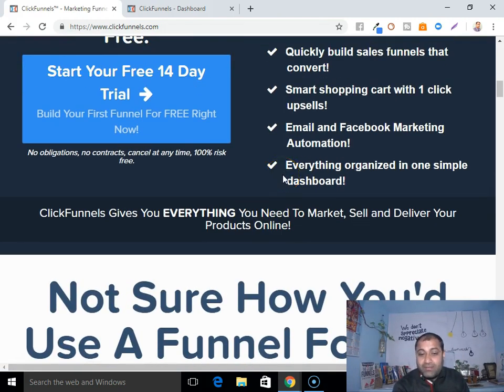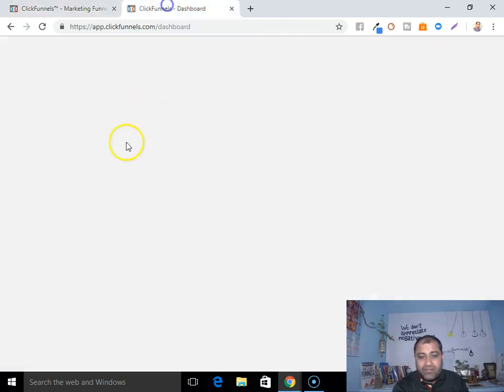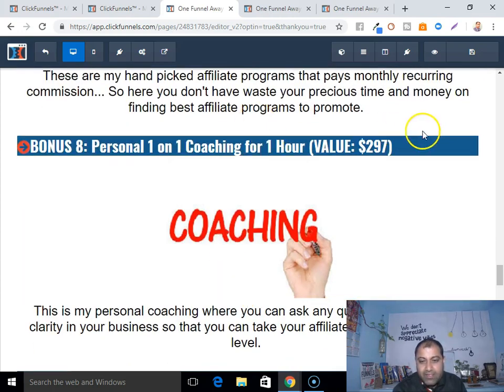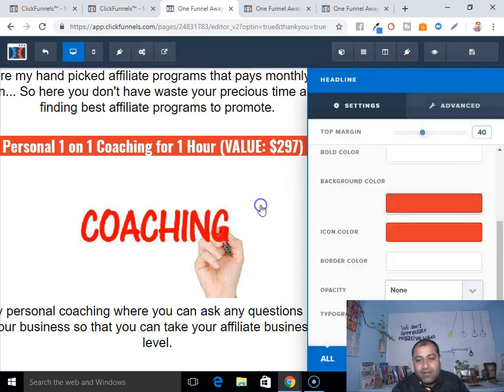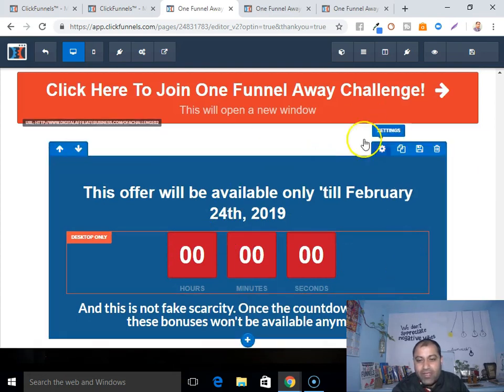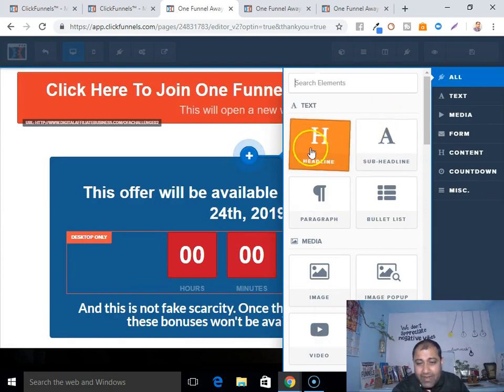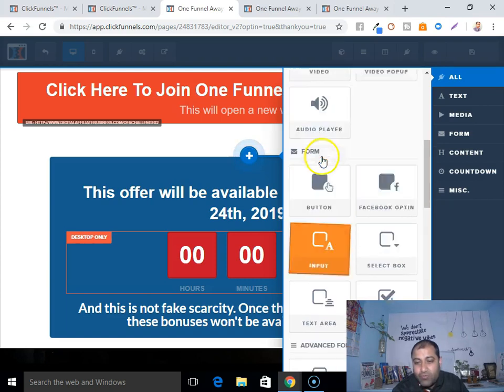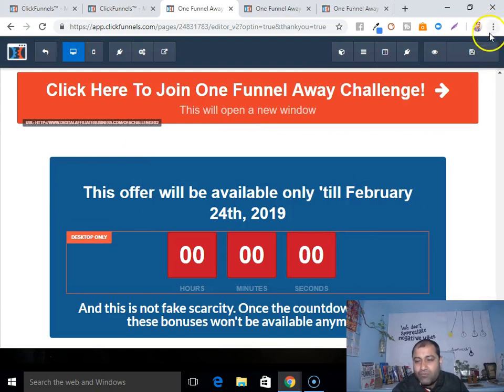Russell Brunson ClickFunnels 2019 - (An Inside Look Showing Everything About ClickFunnels)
In this video I will tell you about Russell Brunson Clickfunnels. So if you're looking for what is Russell Brunson clickfunnels and how it works and who is for clickfunnels then this video is for you.

So without any delay let I tell you what is Russell Brunson Clickfunnels.

Actually its simply a software or tool through which you can create professional looking landing page, squeeze page, Thank you page, bridge page etc.

Not only you can create Landing page or thank you page with the help of Russell Brunson Clickfunnels but you can also create funnels like two steps lead generation funnels having landing page and thank you page.

Further with the help of Russell Brunson clickfunnels you can create Membership Site Funnel, Product Launch Funnel, Webinar Funnel etc.  So here you can create funnels almost in any niches that you can imagine.

Yes now you might be thinking who can use Russell Brunson Clickfunnels then let I tell you about this.

If you're a Agency Owner, Freelancer or if you're in a business of selling Information Products, or you are into E-Commerce business, or you're into Coaching / Consulting business, Network Marketing, Local Small Business, B2B Lead Generation, Blogging / Affiliate Business like me, Non-Profits or you 're just Getting Started  then with the help of clickfunnels you can create your own sales funnel selling your product or services.

Russell Brunson Clickfunnels comes up with two plans one is $97 p.m. plan where you can 20 funnels, 100 pages, 120000 visitors and you can store up to 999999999 contacts.

Whereas clickfunnels $297 p.m. you get almost everything unlimited with the two separate features like Actionetics and Backpack.

Actionetics is like your own autoresponder to collect email leads and send emails to your subscriber. Even with the help of Actionetics you can create action funnel based on the behaviour of your subscribers and yes with the help of actionetics you don't have to buy third party Autoresponder.

So yes if you're selling any product or service and wants to have your own sales team selling your product or service as an affiliate the Backpack is great program for you.

Yes one interesting thing about Russell Brunson Clickfunnels is that you can try it for 14 Days for FREE.

And I think there is no harm to try ClickFunnels for 14 Days for FREE.

I hope I have covered everything about Russell Brunson Clickfunnels...

So that's it.

💡💡RESOURCES💡💡

📝 Start making money online TODAY with my FREE duplicatable system